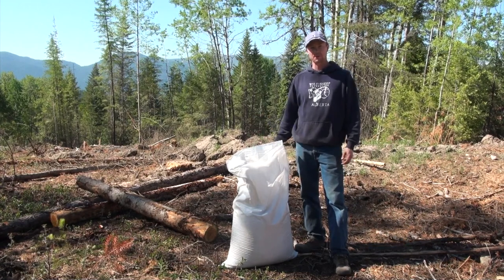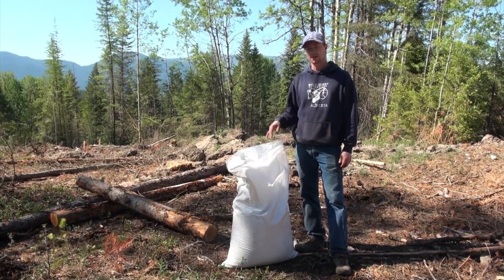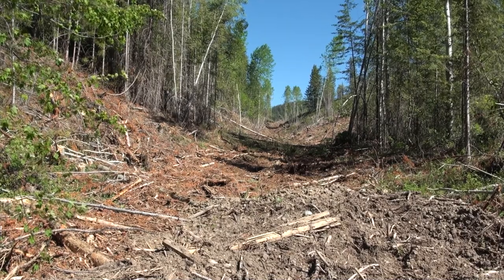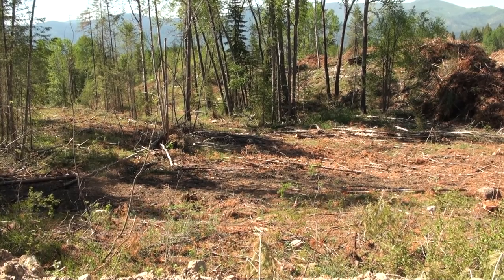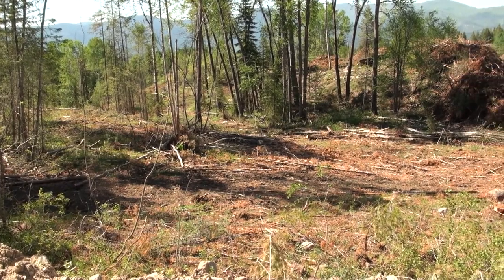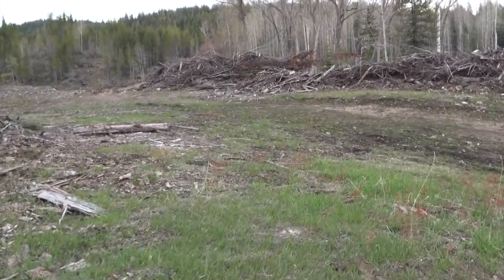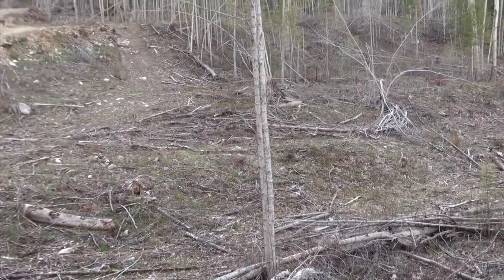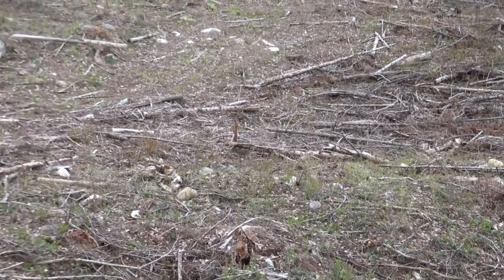Seeding The First Pasture With Hay In The "Elk Meadow"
In this video I seed what I call the "Elk Meadow" as well as other areas of our land. My primary goal was to seed the meadow before the trees started to overtake it. This will be my first area that I put livestock on as it is directly connected to the water source and currently elk frequent the area so I figured I would give them a place to start grazing before the cattle arrive one day. I seeded the area by broadcasting a hay mix that is safe for horses and cattle i.e. no alfalfa as I didn't want to deal with bloat etc...  The video was filmed over the fall when I seeded and the spring when I returned. It looks like the seed caught and we should be in business!

Leave any of your comments or questions in the description below!